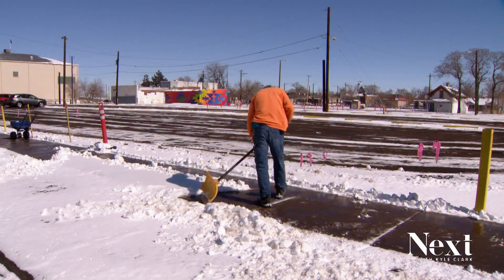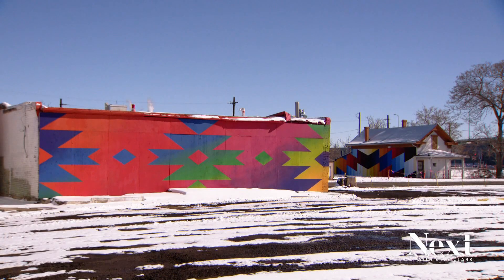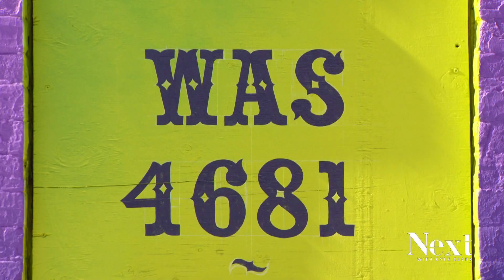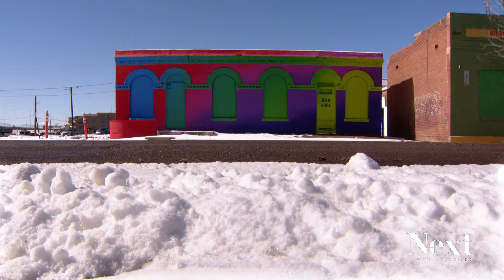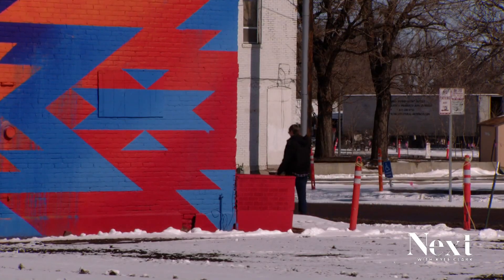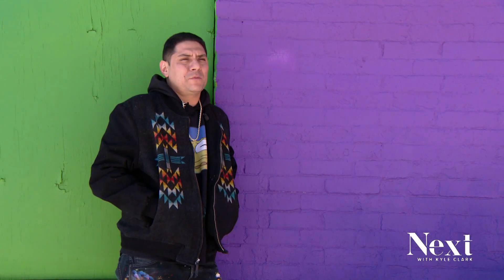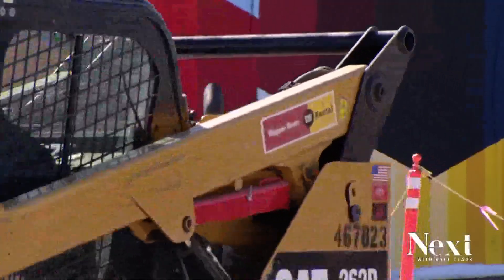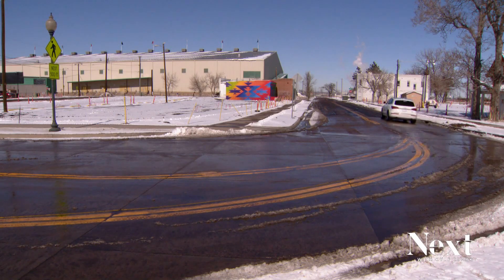Artists paint empty houses to draw attention to calls to return them to community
The artists said their neighbors were pushed out of their homes years ago because the city was eyeing the properties. Today, they sit empty.

Or get our attention with HeyNext